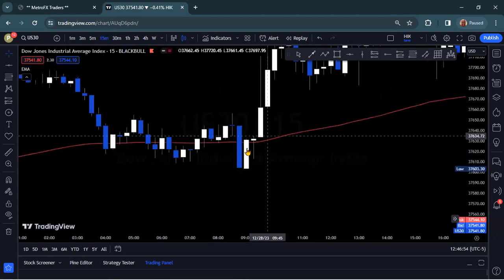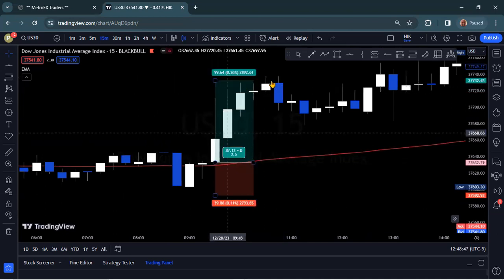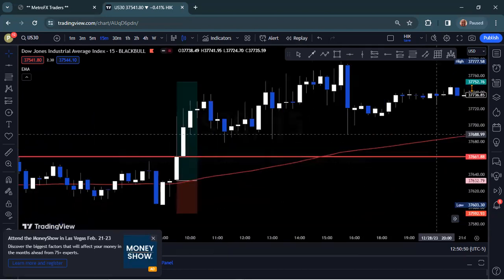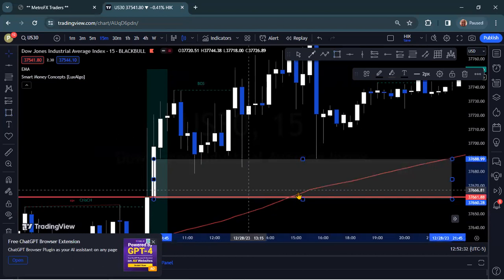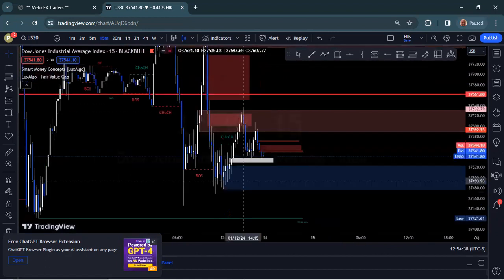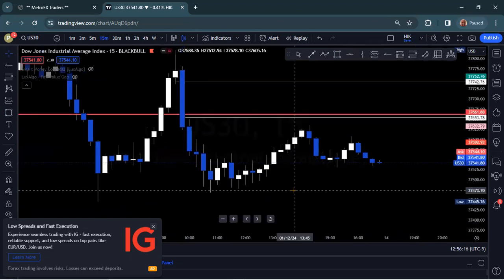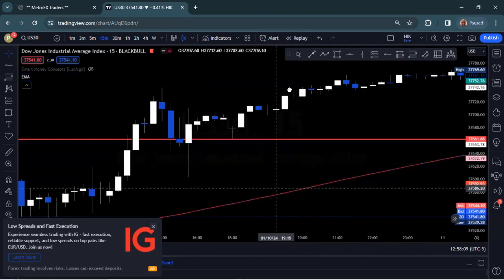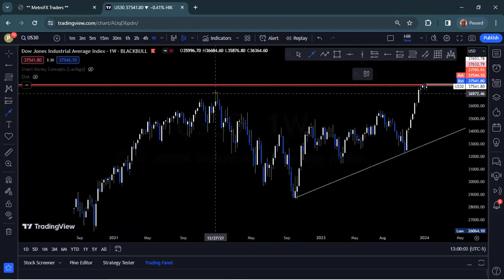Forex Boot Camp Jan13 2024 Part 2 of 2 Mastering Profitable Strategies for Financial Freedom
Unlocking Forex Success: Mastering Profitable Strategies for Financial Freedom